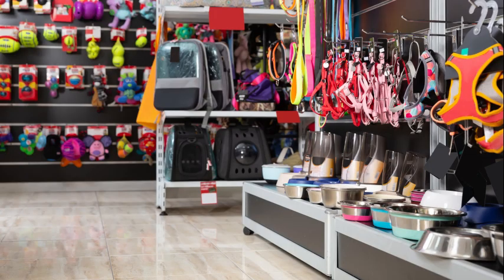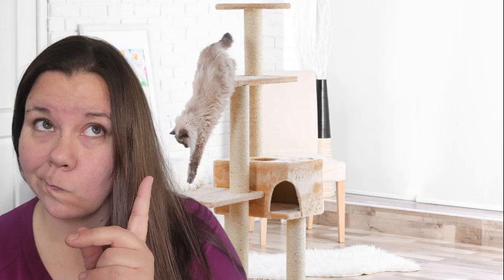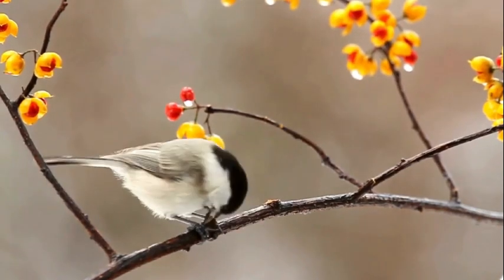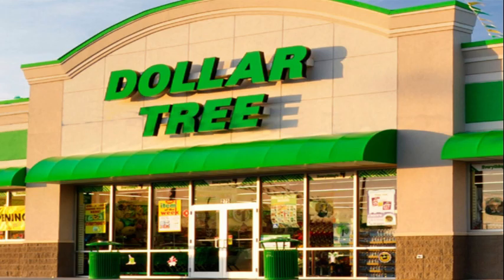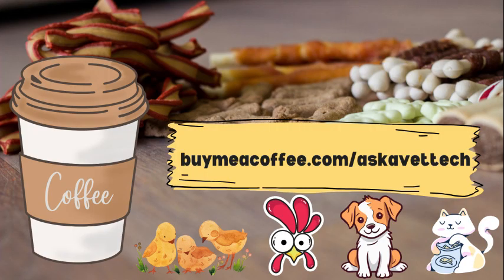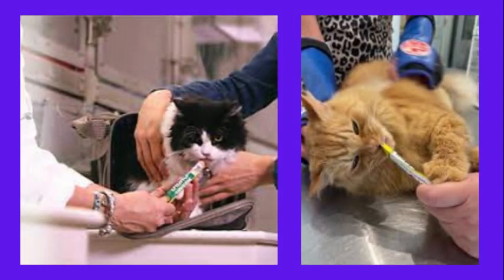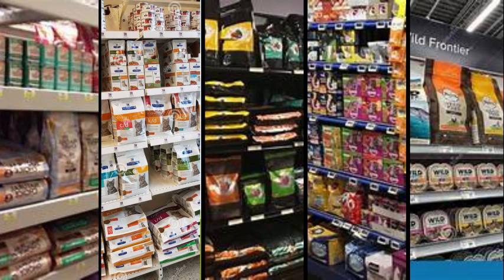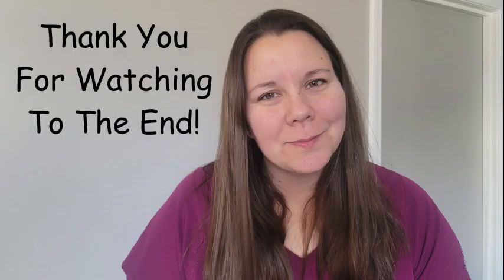Must-have Cat Essentials: The Top 10 Things Your Feline Friend Needs!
We are going to talk about the top 10 CAT items you should have and why they are important to your CAT!  High quality and a great investments that will last for the life of your cat!  Owning a cat is such a rewarding experience and making life great for them is the goal!  Some of these things you may have known about other maybe not!  There will be product recommendations in this video and a links below to get the exact item I am talking about.

By joining the channel it gives you perks that the rest of the channel subscribers are not able to see!  Join today, and get access to more of me!
Thank you so much for all of your support!  I appreciate everyone of you!

FELIWAY Classic Cat Calming Pheromone Diffuser
Hill's Science Diet Dry Cat Food
Hill's Science Diet Adult Wet Cat Food Pouches 12-Pack,
LUCKITTY Geometric Straight Collapsible Cat Tunnel
INABA Churu Cat Treats (50 count)
(6 count)
Cat Toys for Indoor Cats
Retractable Wand Toy and Feather Toys
Mice Cat Teething Chew Toy
29" Tall Cat Scratching Post for Indoor Cats
Calm Carrier Max with EZ Load Slide Out Drawer- Travel Crate for Cats
Yangbaga Stainless Steel Litter Box for Cat Odor Control Litter Pan
DuraScoop® Premium Multicat Cat Litter Scoop Solid Metal
Wonder Creature Cat Water Fountain

I am an Amazon affiliate and i do make a small commission if you purchase through these links, but the cost of the item is the same either way... So help a sister out!